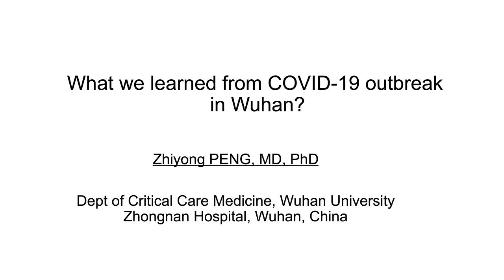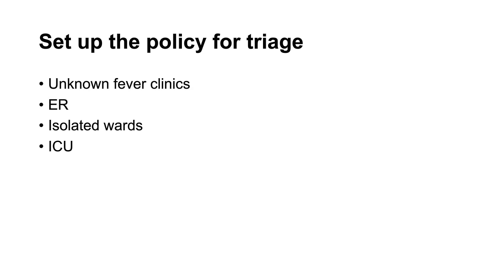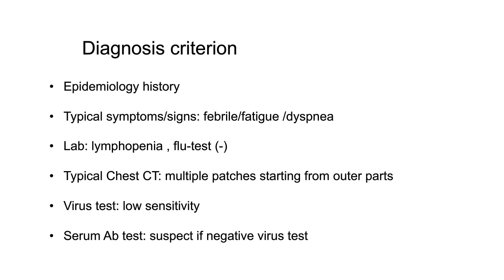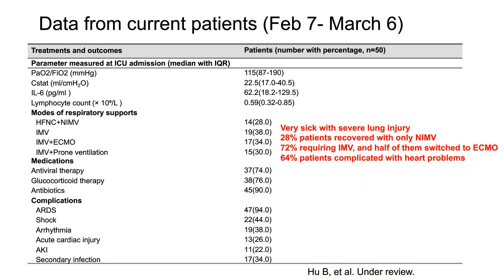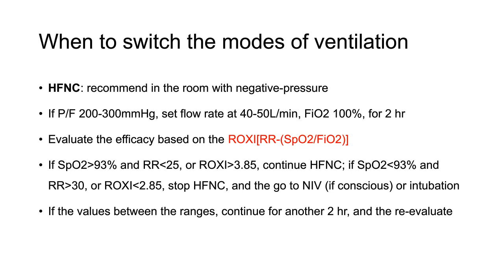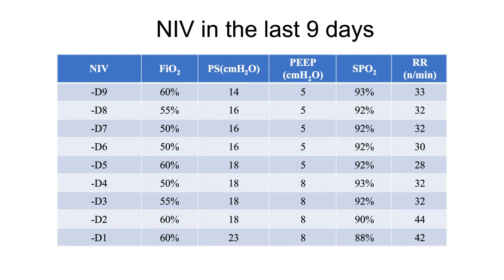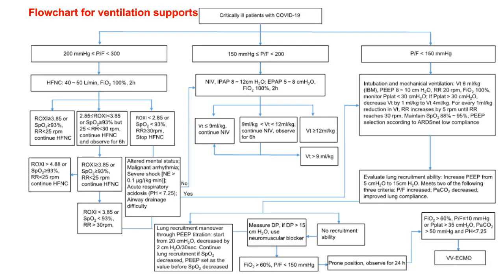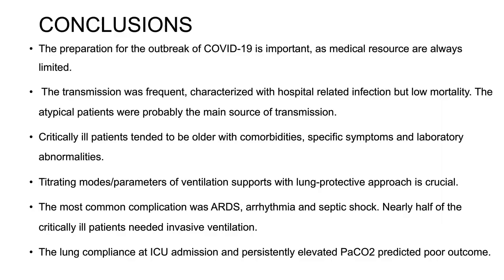What We Learned From COVID-19 Outbreak in Wuhan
Join us as our special guest Dr. Zhiyong Peng, MD PhD, joins us live from Wuhan, China to share updates on how clinicians are winning in the fight against COVID-19.

Summarize clinical characteristics of COVID19
Describe epidemiological features
Analyze the interventions and outcomes of critically ill patients